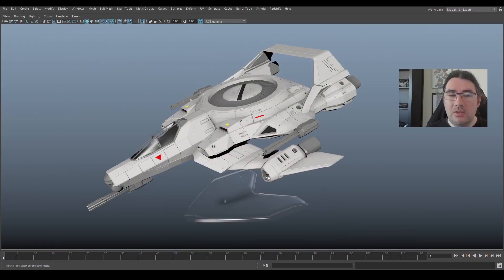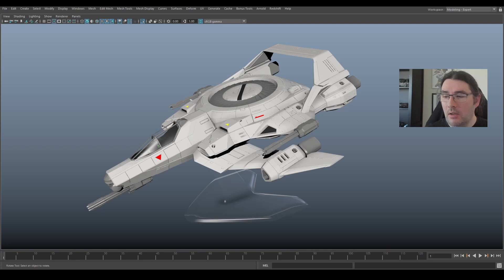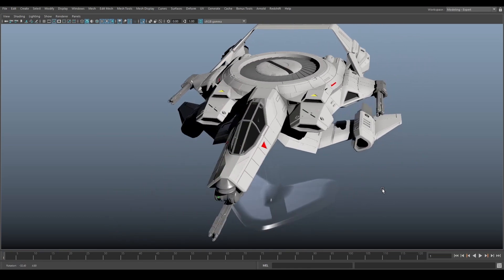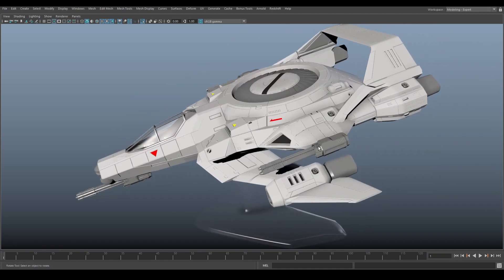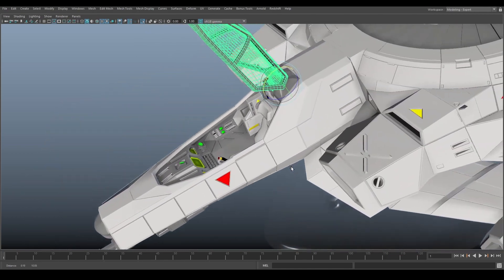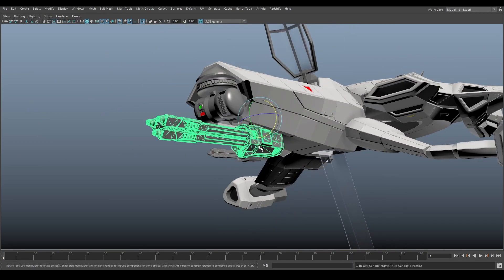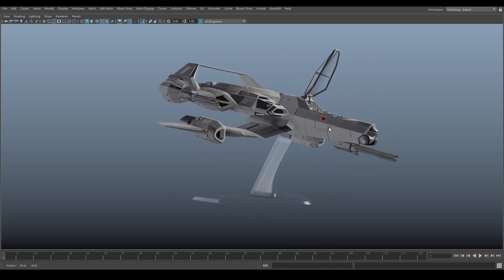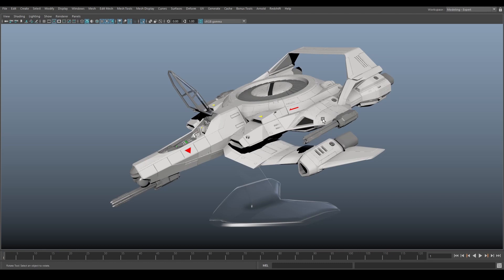September Tribe Video Update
Track: Ikson - A Maple's Coat  [Official]

0:00 - Intro
0:18 - Poll Results
1:24 - Releases this month
2:06 - New Starfighter
4:06 - 3Dio Bundle
4:22 - October and More
4:35 - One More Thing